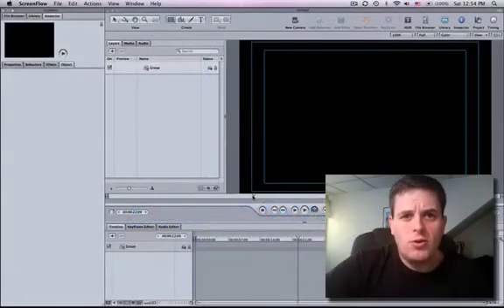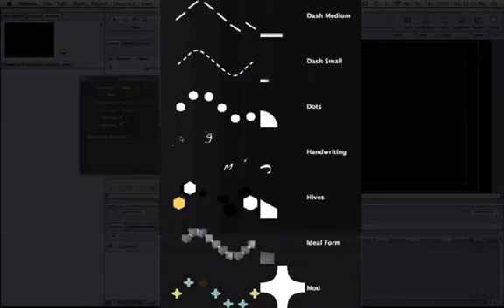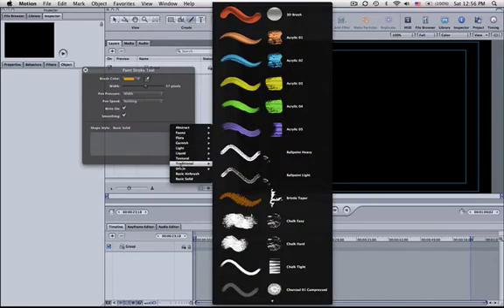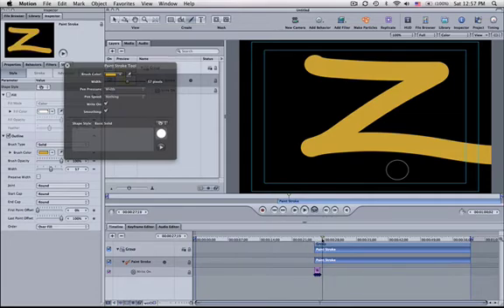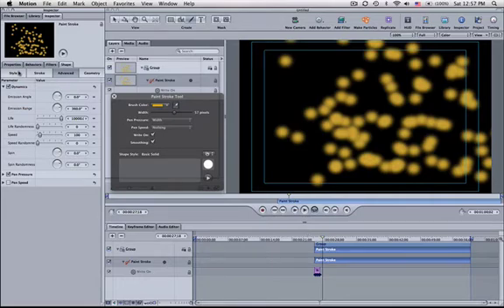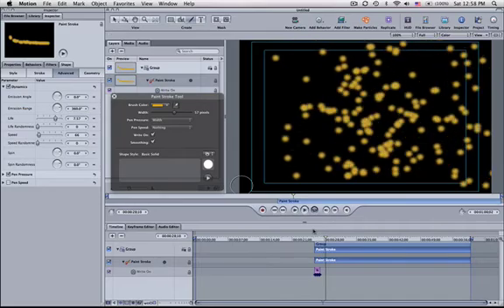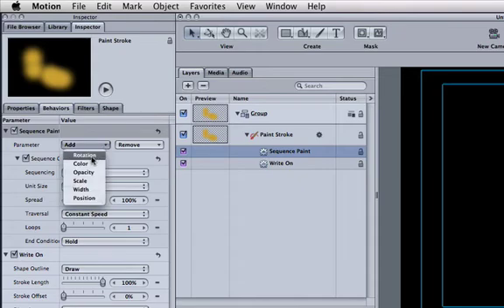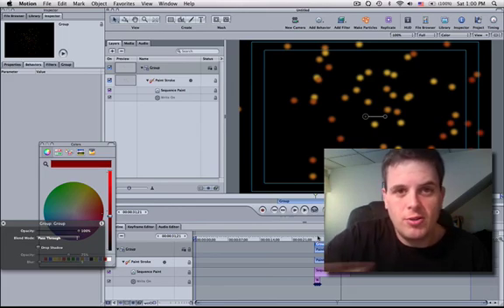Motion- Brush strokes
How to use Brush Stroke in Apple's Motion software